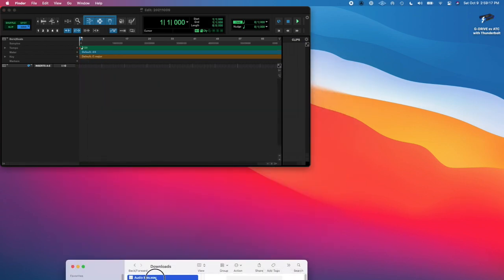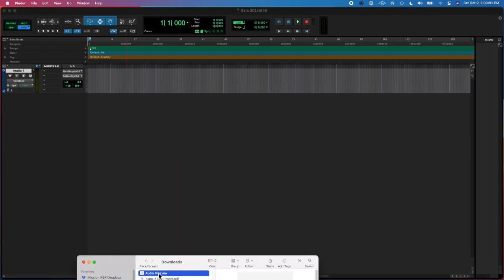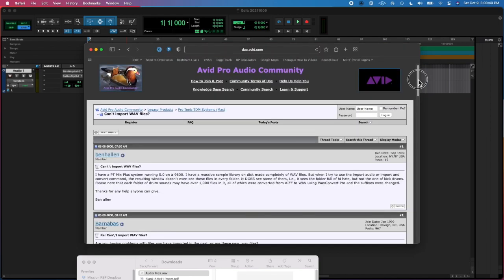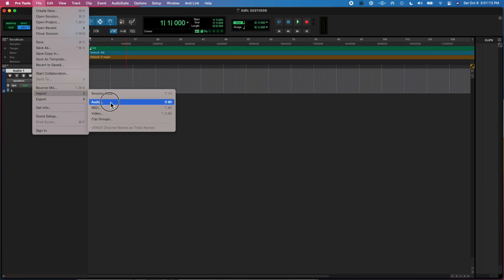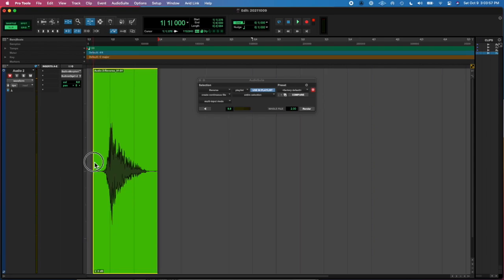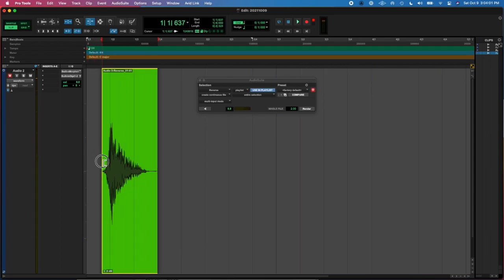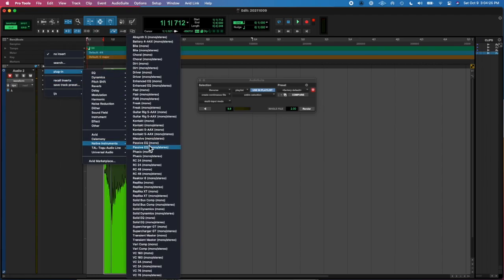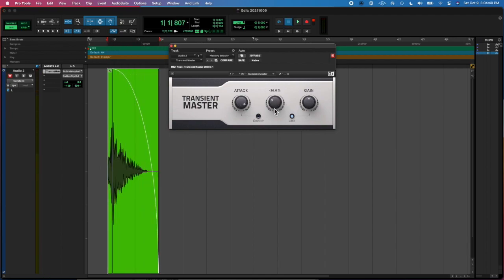20211009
fuck you